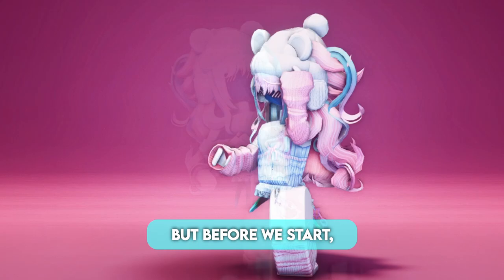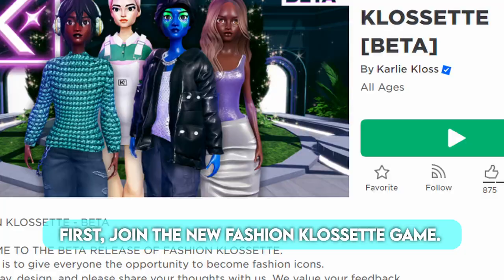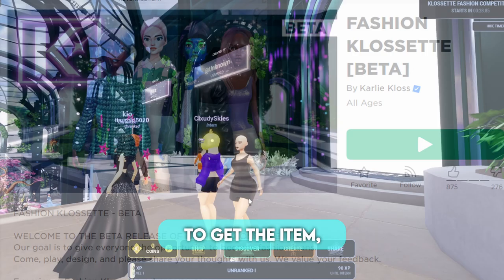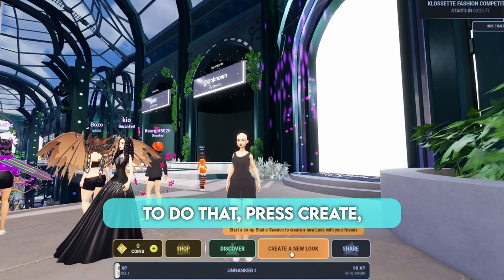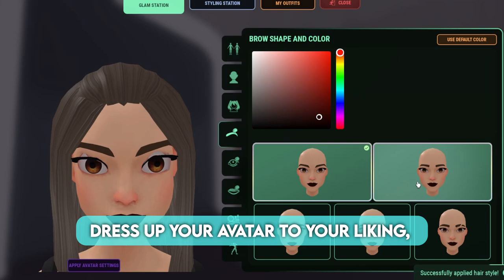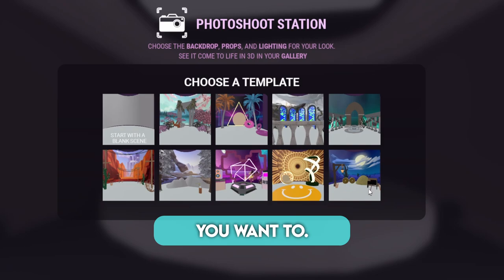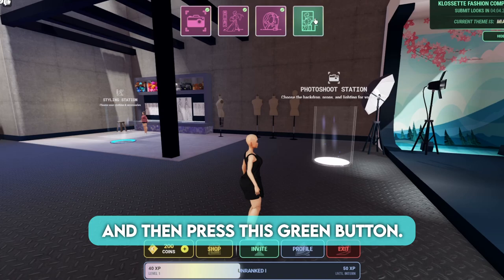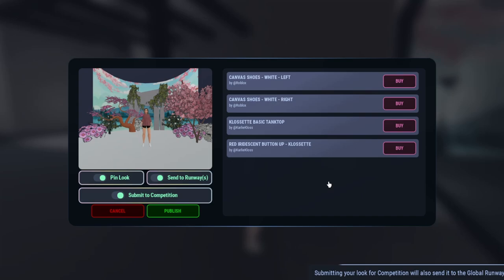HURRY, NEW FREE ITEMS IN ROBLOX!! 😍🤚✨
roblox hack
robux hack
cheap korblox
infinite robux